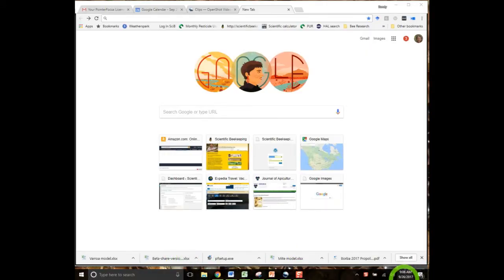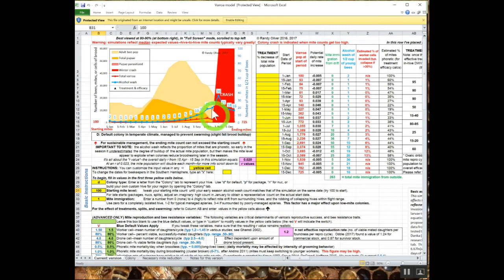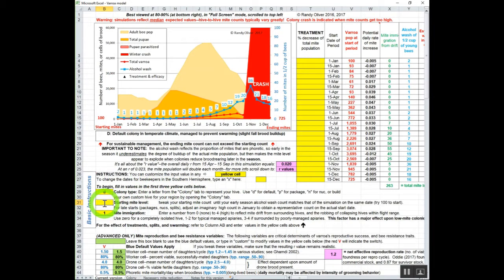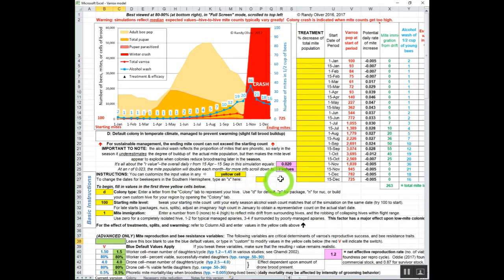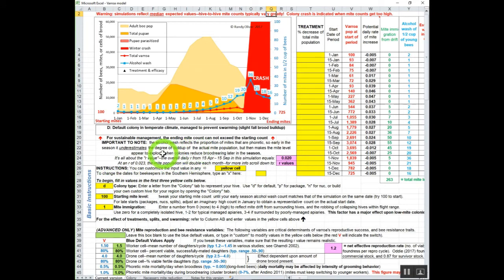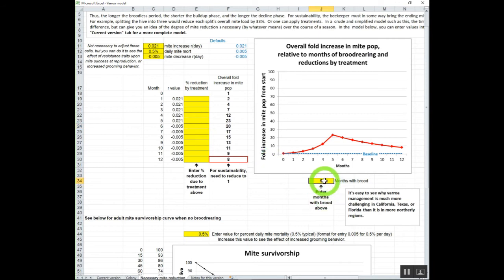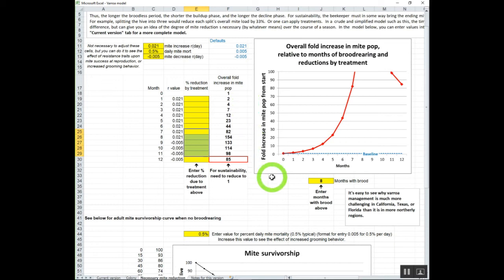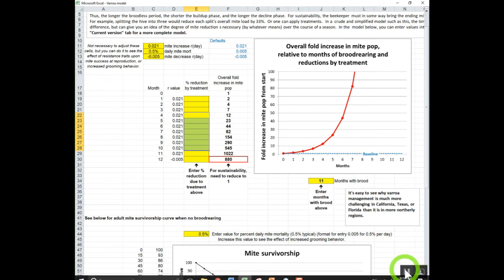Tutorial #1 Introduction, downloading, excel settings, basic concept